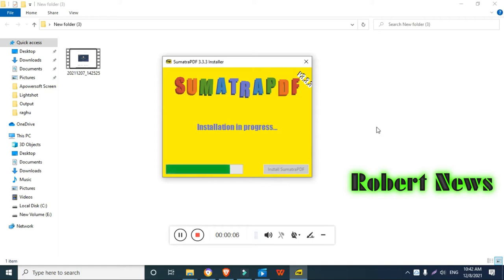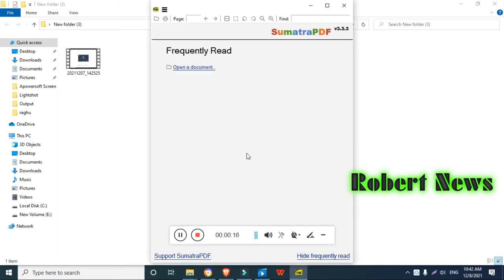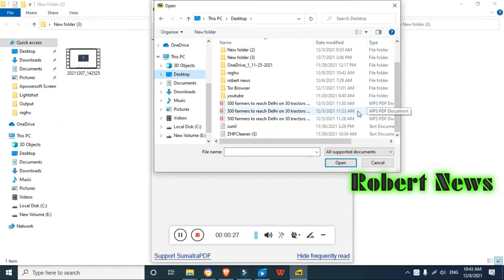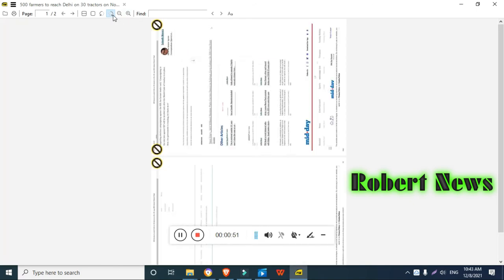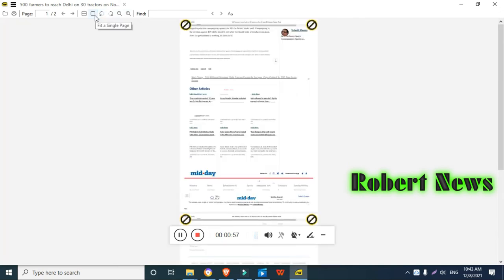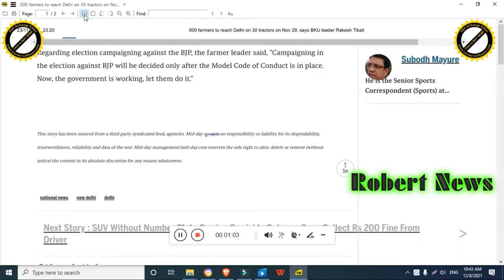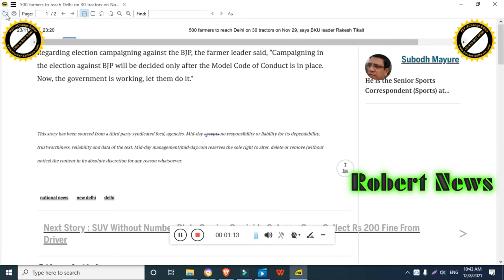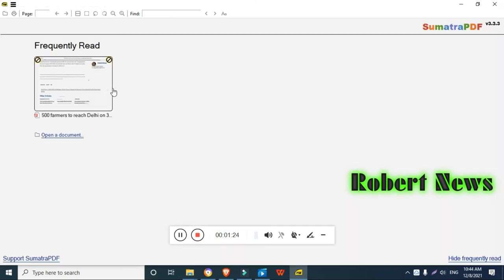Sumatra PDF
Sumatra PDF reader